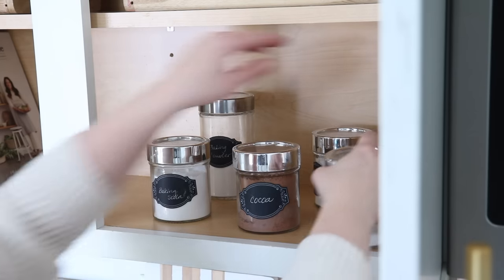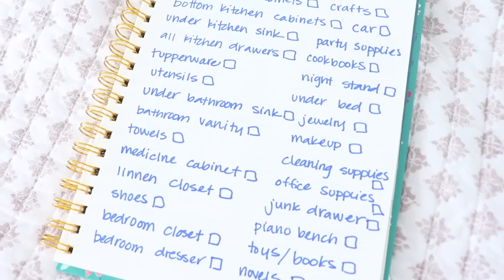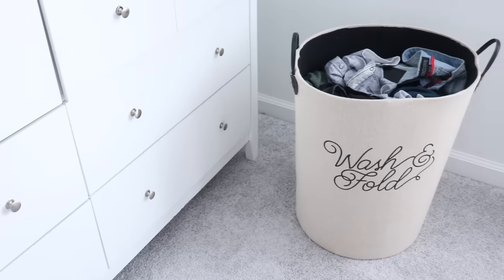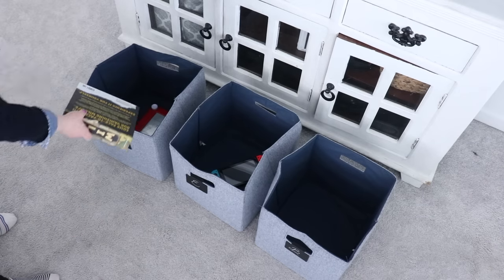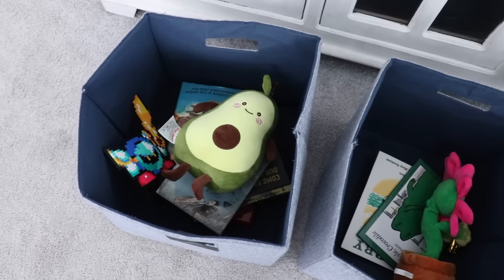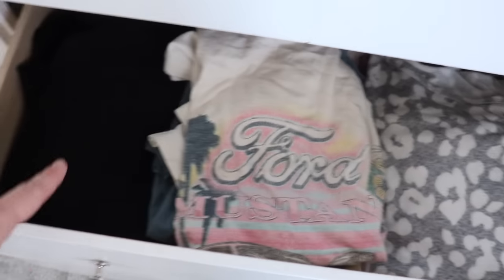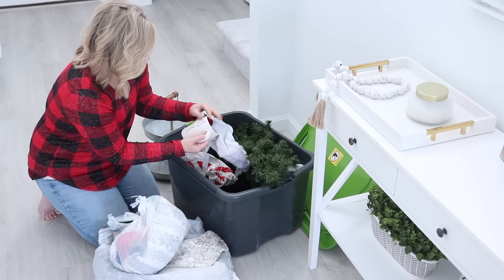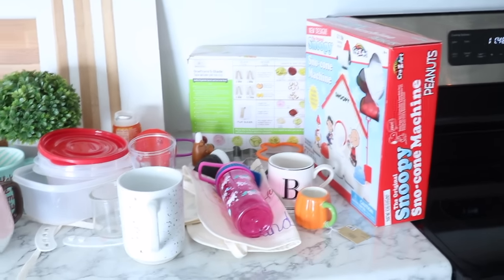The SECRET to Becoming a MINIMALIST in 2024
Today I will be sharing my favorite secrets for becoming minimalist! Whether your goal is to be a full blown minimalist by 2024, or you are just hoping to simplify your life, today's video will give your practical and actionable steps for achieving your goals!